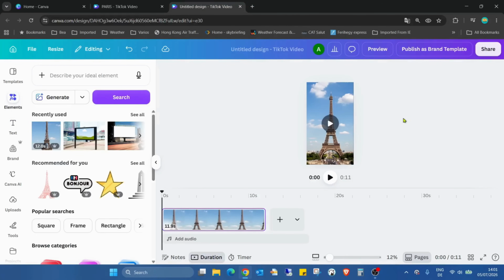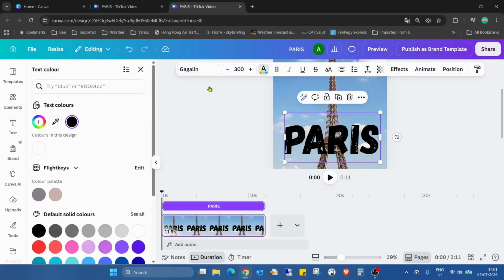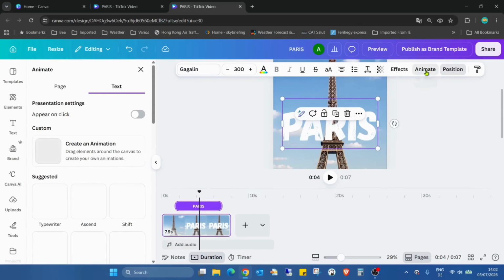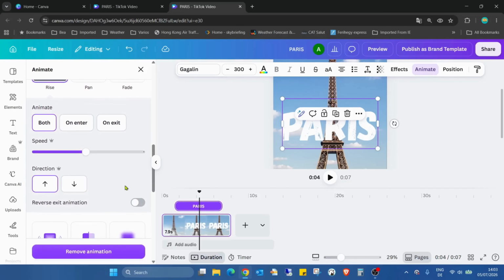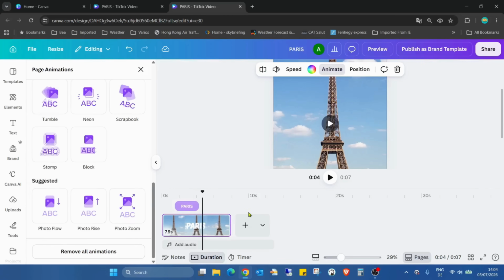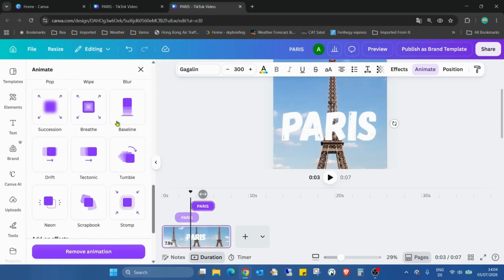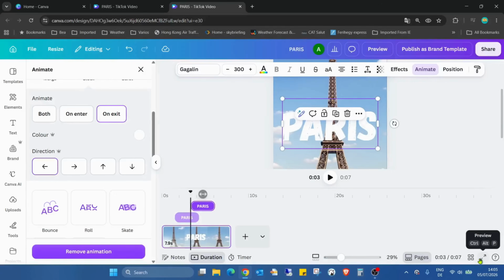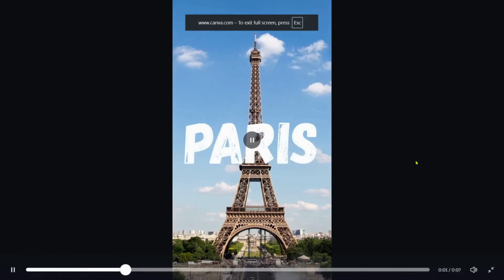How to Animate any Text in Canva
Create animated text in Canva and make your titles, hooks, and social media content instantly more dynamic and attention-grabbing. In this beginner-friendly tutorial, you’ll learn how to animate any text with simple steps so it looks clean, professional, and perfect for YouTube Shorts, Reels, thumbnails, and promo videos.

You’ll learn how to:

Choose the right font and layout for a strong animated text design.

Apply text animation styles that make your words move smoothly and clearly.

Adjust timing, spacing, and effects so your final result looks polished and eye-catching.

This video is ideal for creators who want to add motion to their designs without complicated editing software. Follow along in real time and you’ll finish with a reusable text animation style you can use for any word, title, or quote.

Happy designing! 🎨🚀